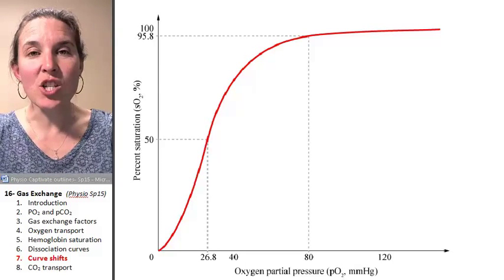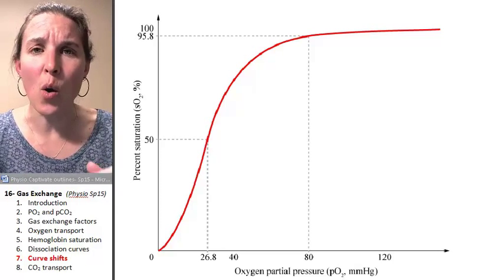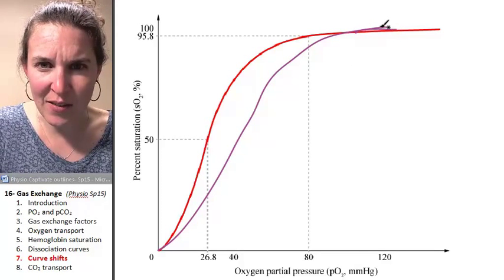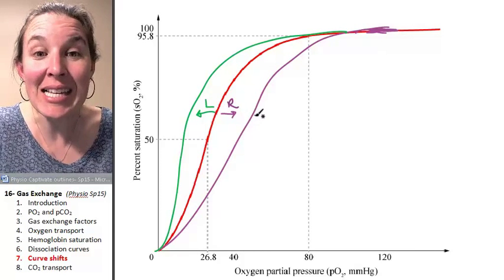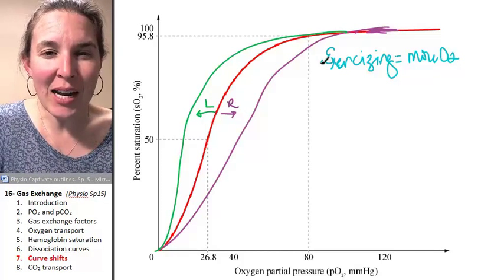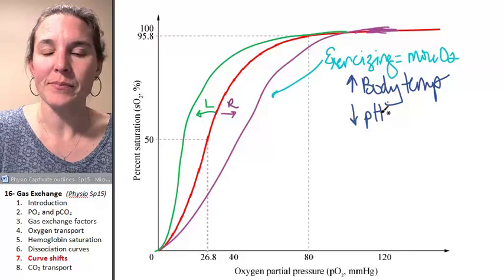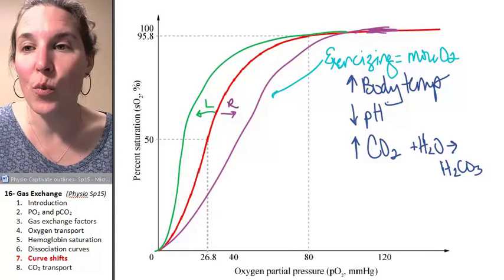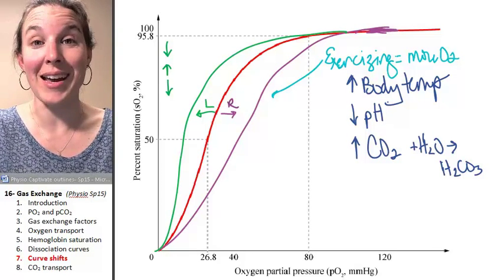Gas exchange 7- Dissociation curve shifts